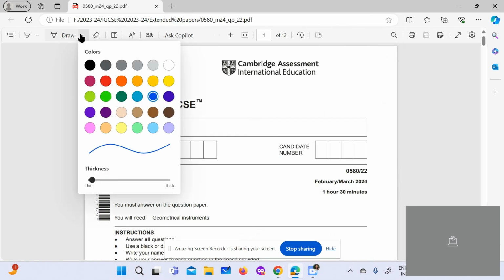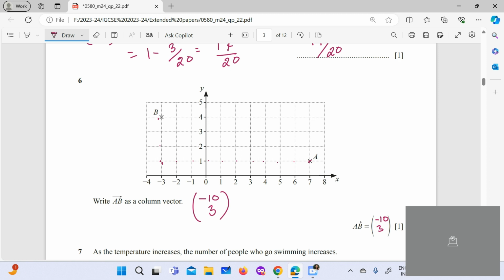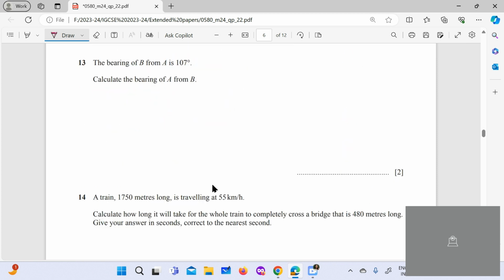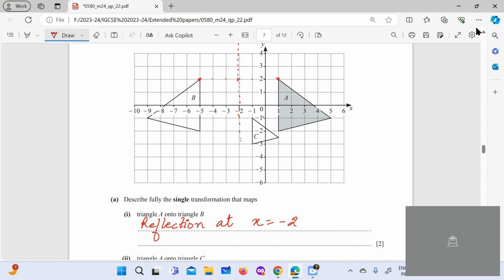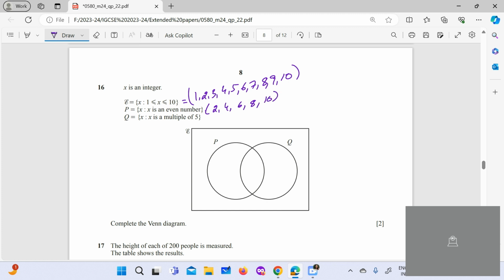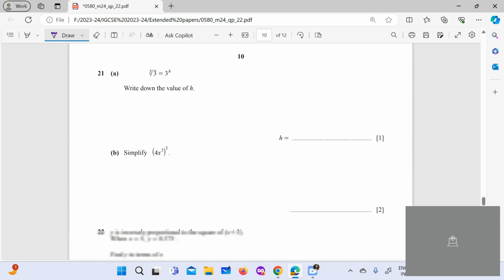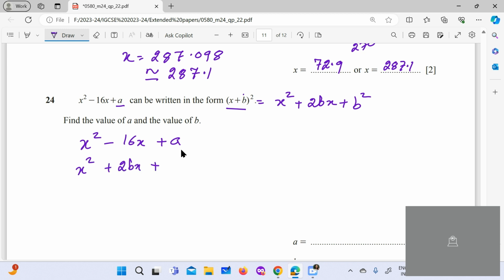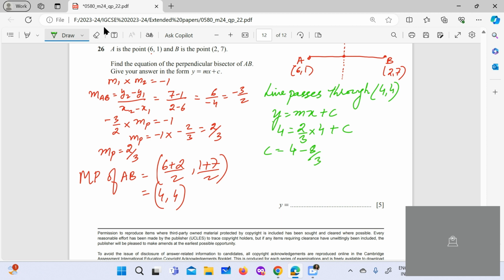0580 P 22 Feb/Mar 2024- Extended P2 Feb/Mar 2024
0580 P 22 Feb/Mar 2024
P-22 of 0580 Extended Math is solved step by step with detailed explanation.